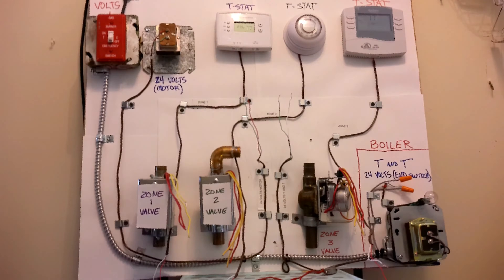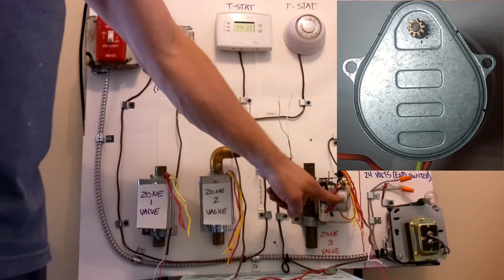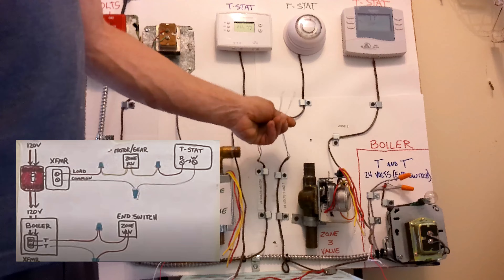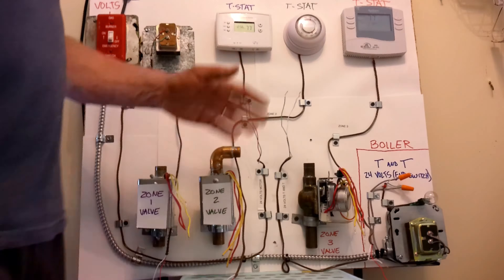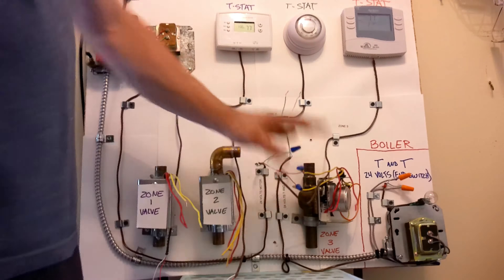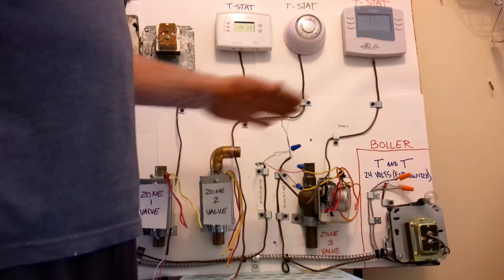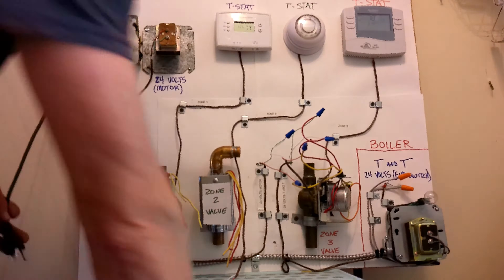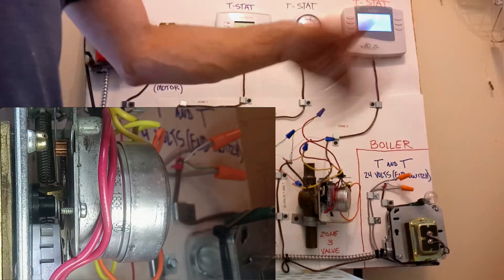Zone Valve Wiring For Beginners (Honeywell demonstration)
Working model of zone valve wiring with motor and end switch internals close up in operation. 4-wire zone valve. How it works and how it is wired into a boiler low voltage system. Full boiler low voltage covered (for beginners).
00:00 Introduction
00:31 Valve Motor 24V Circuit
01:08 T and T 24V Circuit
01:43 End Switch
02:13 Wiring The Motor/Thermostat Circuit
03:54 Wiring The End Switch/Boiler Circuit
04:40 Zone Valve Internals In Action